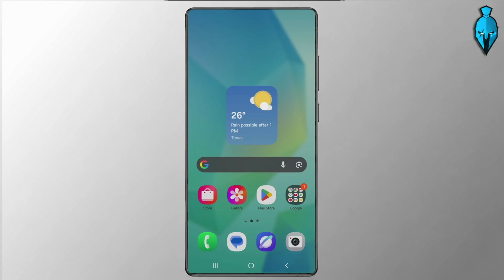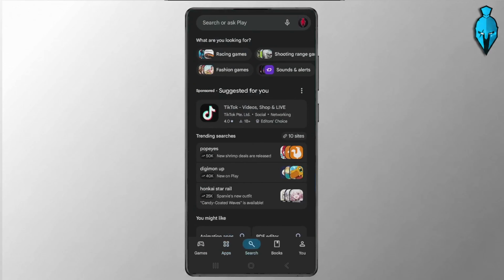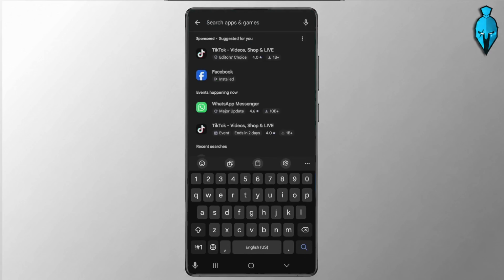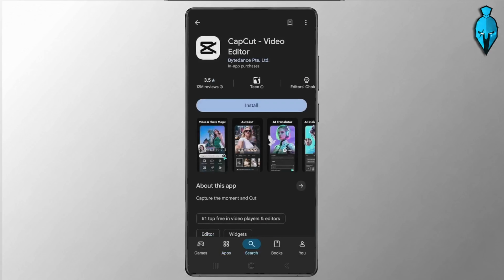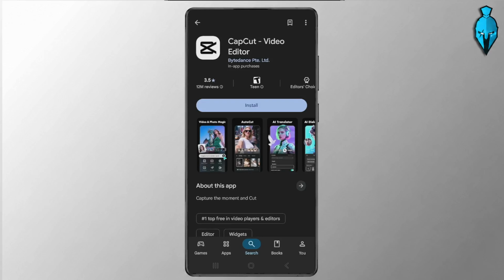How To Add Music To Photo On Android - Full Guide